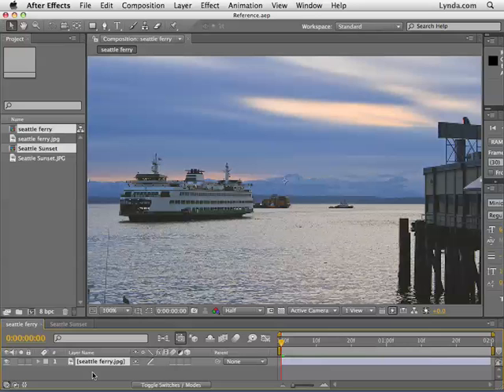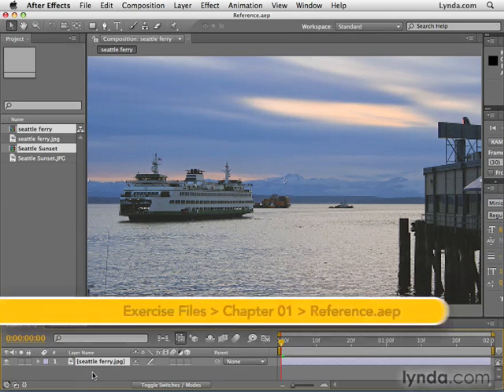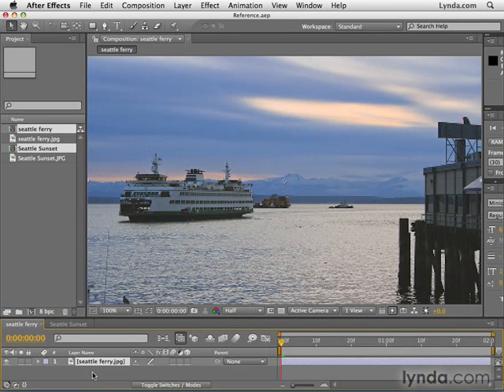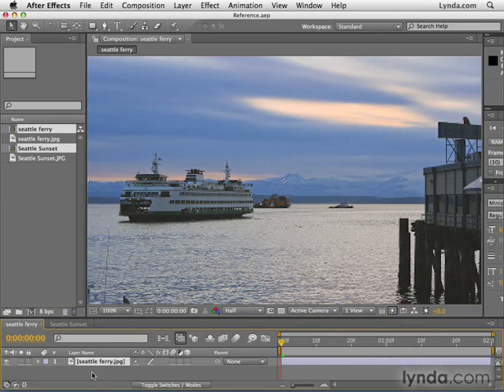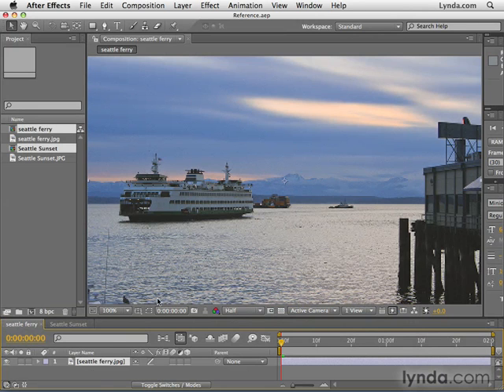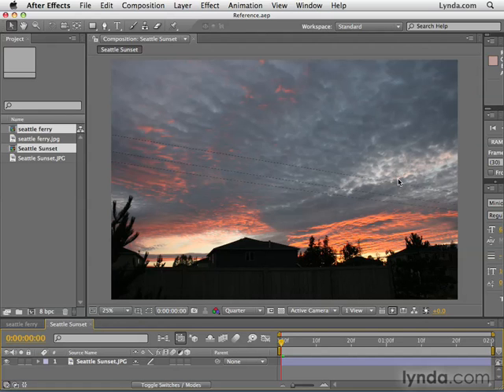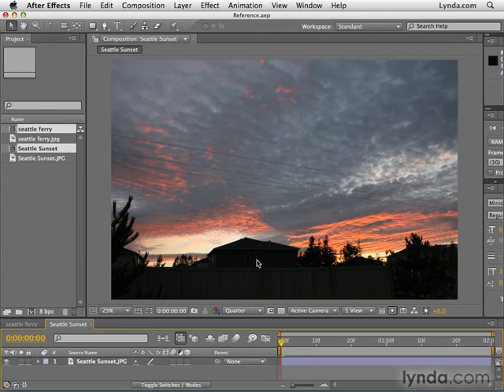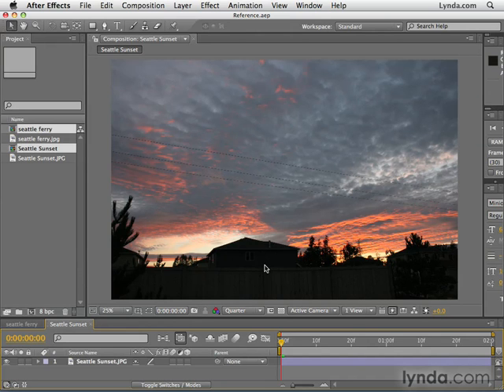Adobe After Effects CS4 Tutorial 4 - Reference